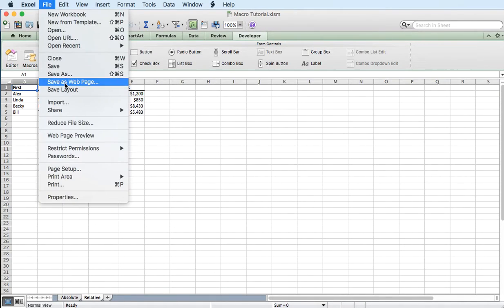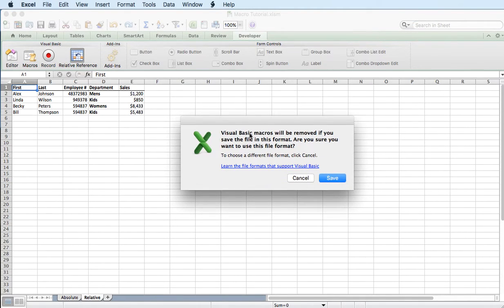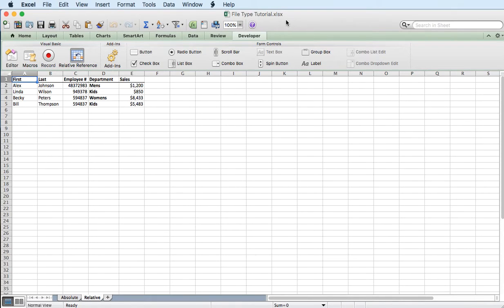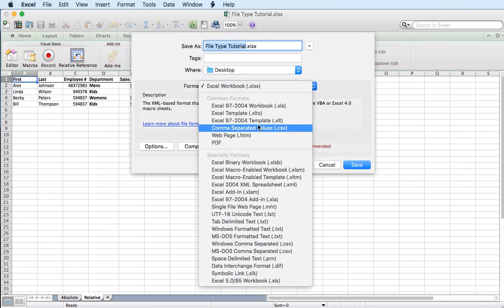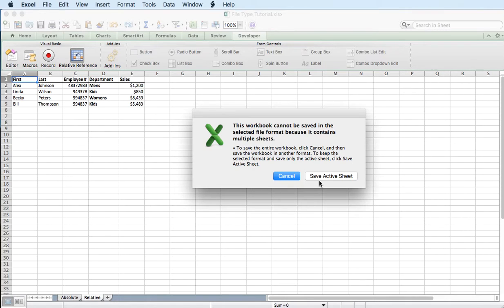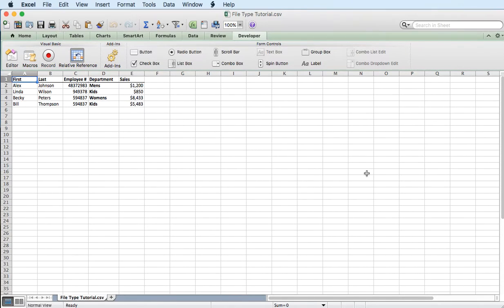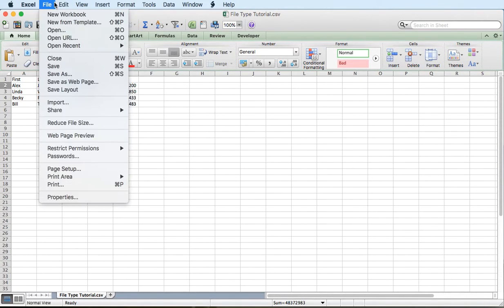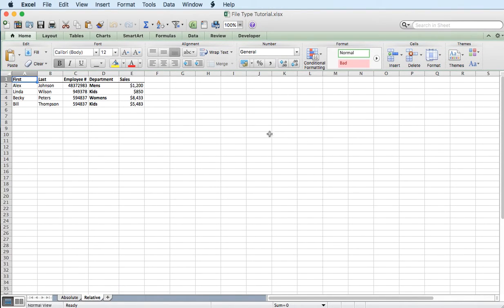Understanding File Types (.xls, .xlsx, .xlsm, .csv, .txt) in Microsoft Excel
A brief overview of understanding some of the different file types (.xls,  .xlsx,  .xlsm,  .csv,  .txt) in Microsoft Excel and when you should save files using a certain file type.